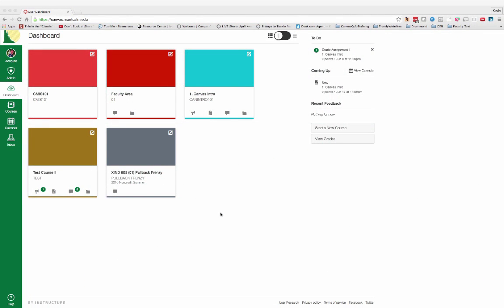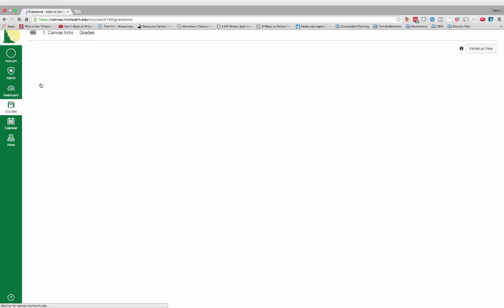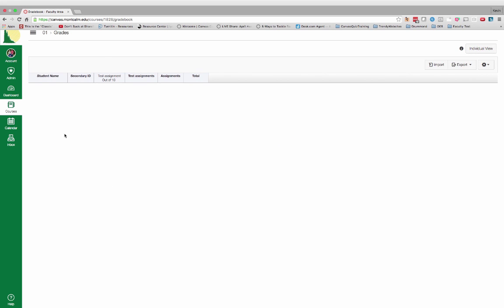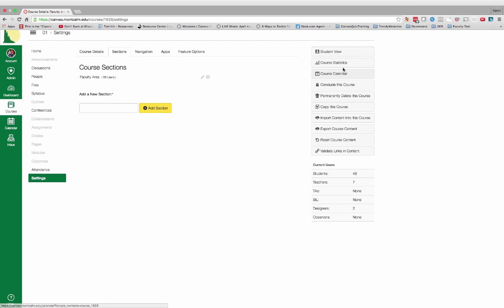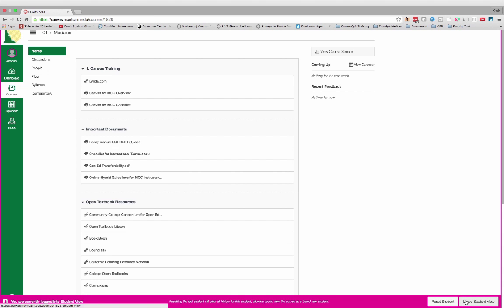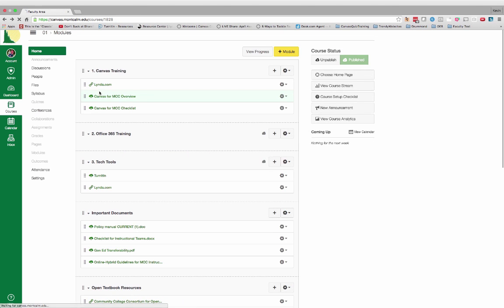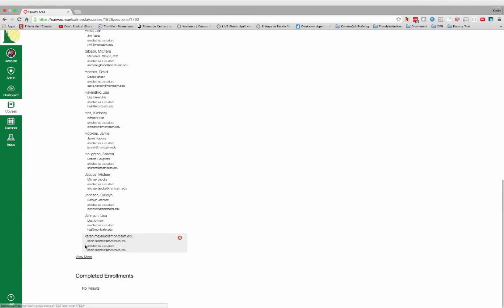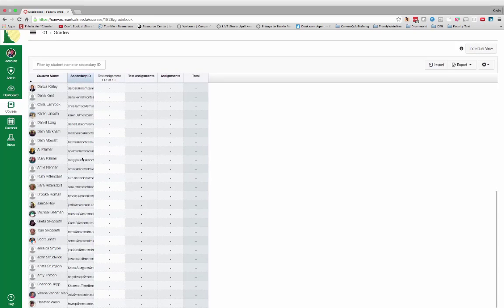Canvas Quick Help: Adding (and removing) a Test Student from your Canvas Course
A video overview of adding/removing a Test Student from your Canvas Gradebook.